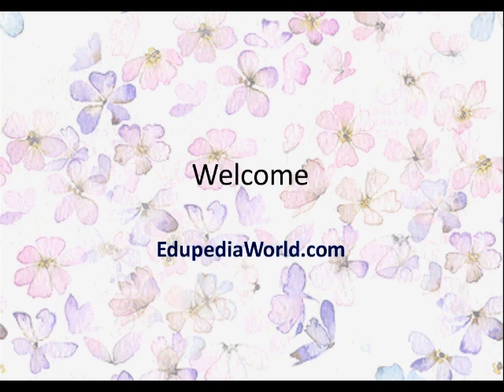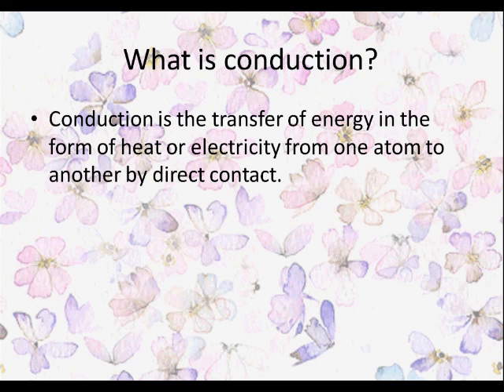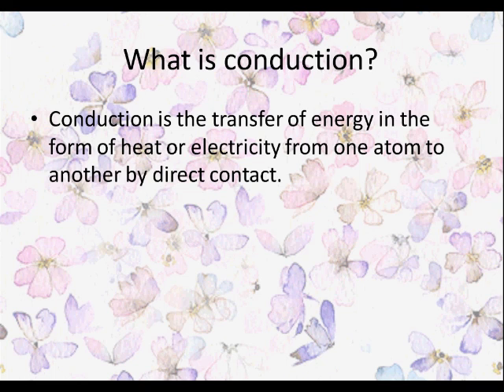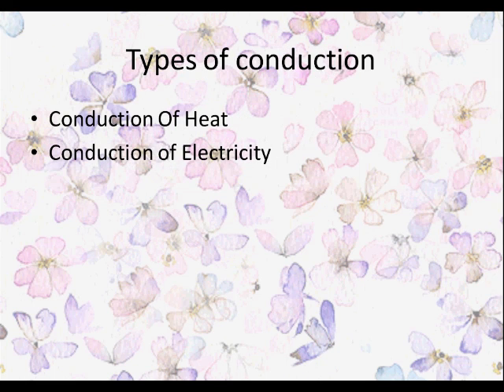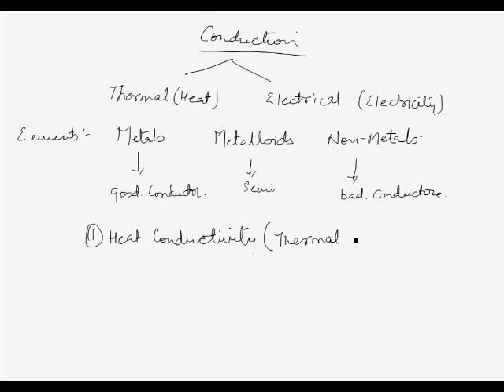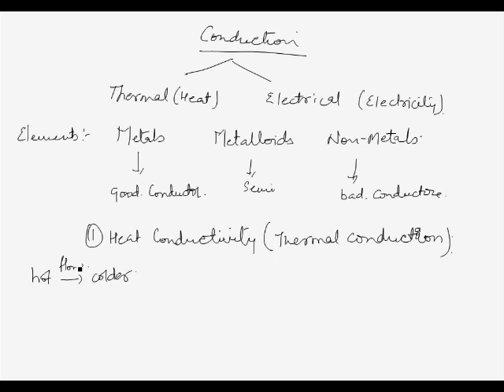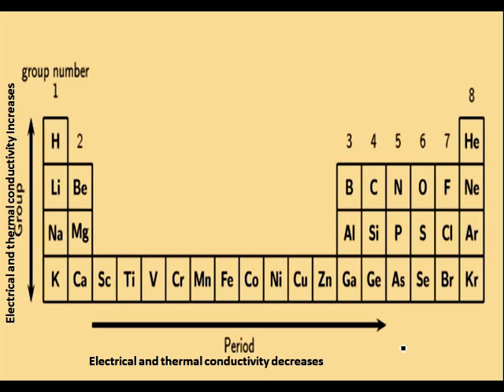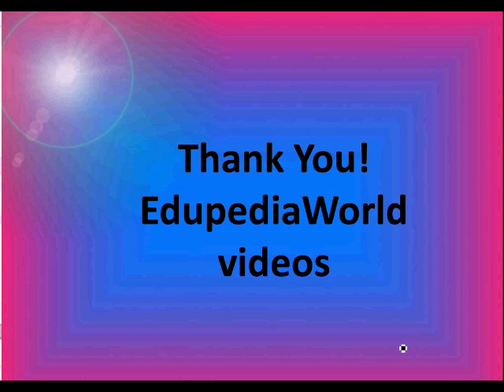Gradation Of Physical Properties | Conduction | Types Of Conduction | Conductance In Periodic Table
Chemistry (Grade 9): High School Learning:
Gradation Of Physical Properties | Conduction | Conductors

Conduction (00:00:38 - 00:01:14)
-Introduction

Types Of Conduction (00:01:15 - 00:13:34)
-Conduction of Heat [ Thermal ] /Thermal Conduction/Heat Conductivity
-Conduction of Electricity [ Electrical ] /Electrical Conductivity
*Elements: metals,non-metalloids, non-metals (common to both the types)
*Reason of why metals are good conductors of both Heat and Electricity
*Reason why Non-metals are bad conductors of Heat and Electricity

Variation of Conductance in periodic table (00:13:35 - 00:16:56)
-Thermal conduction in relation to Group and Period
-Electrical conductivity in relation to Group and Period

for more videos on Chemistry (Grade 9);